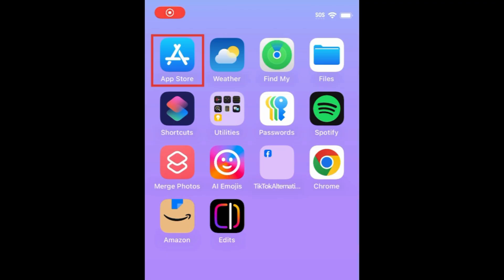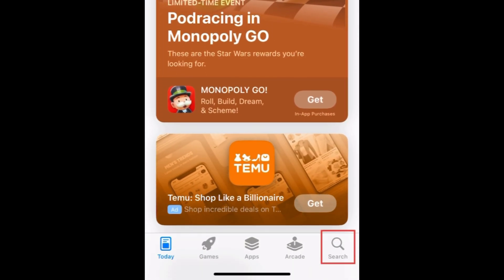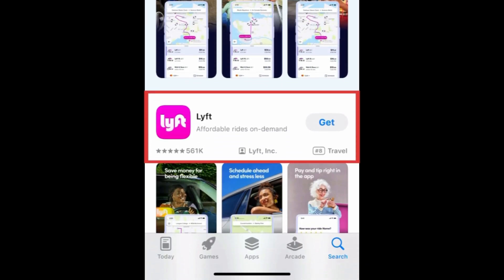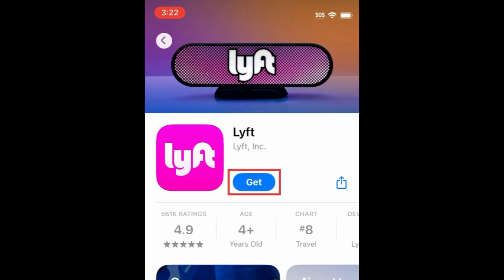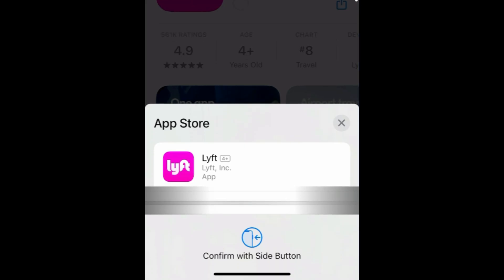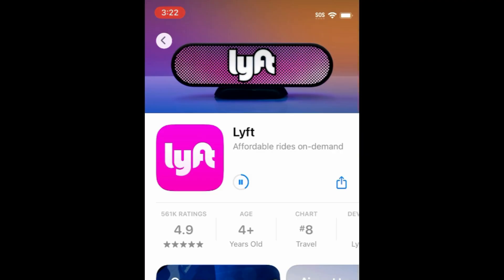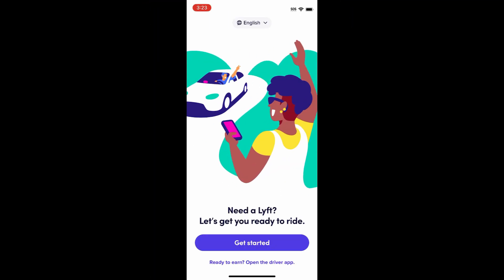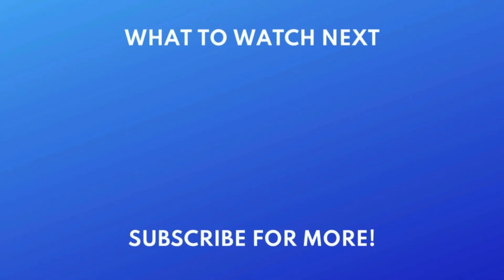How to Download & Install Lyft Ride App in 2026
Want to start using the Lyft app to get rides, but not sure how? Watch this video to learn how to download Lyft.

To download & install Lyft on an iPhone or iPad:
Go to the Search tab, and search “Lyft” at the top.
Tap Lyft in the search results.
Wait for the download to finish, then tap Open to start using the Lyft App.

To download & install Lyft on an Android device:
Tap the search bar at the top, and type in “Lyft.”